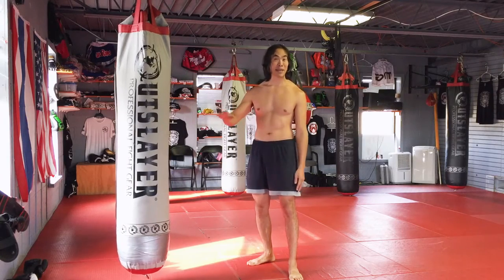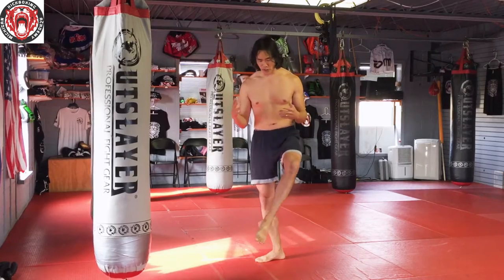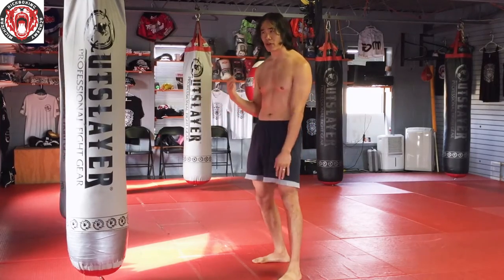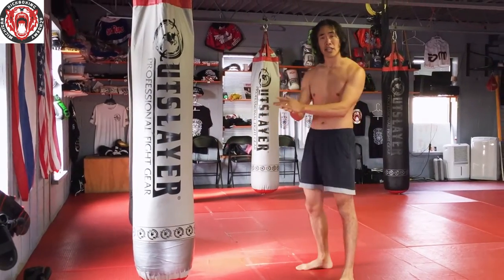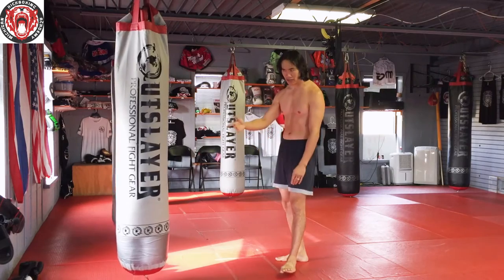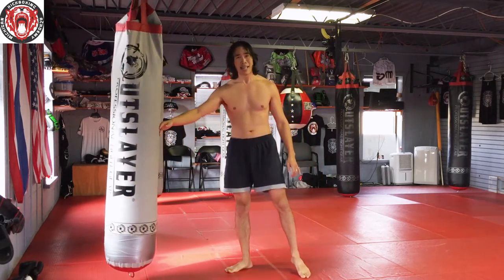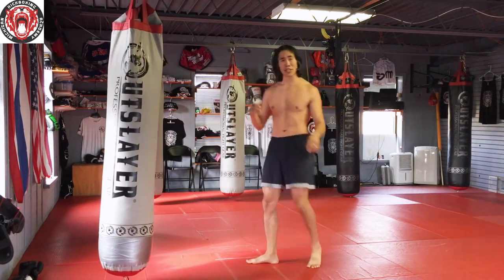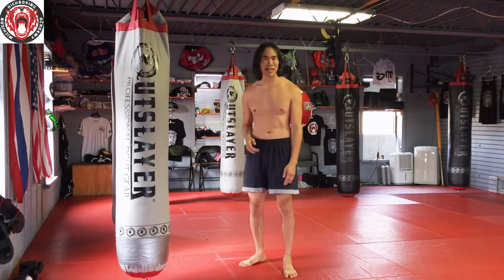KICKBOXING: Kicking the heavy bag. AVOID INJURY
A few tips on avoiding ankle and foot injuries when kicking the heavy bag with the foot.

FRIDAY TECHNIQUE